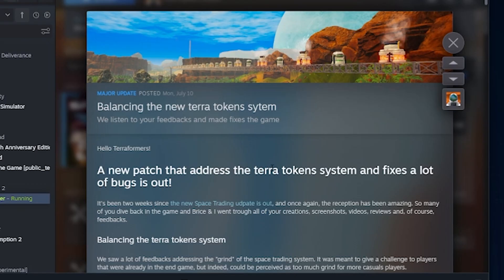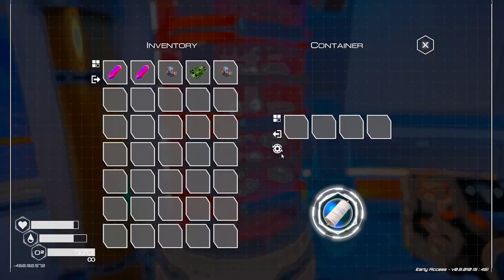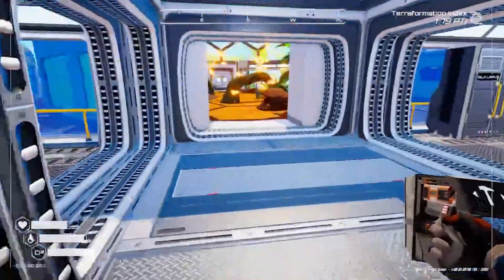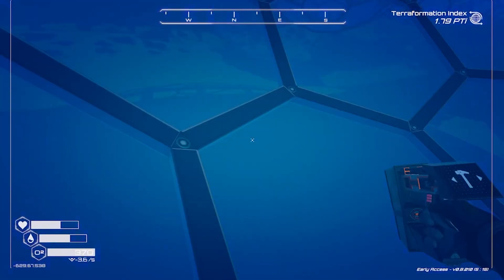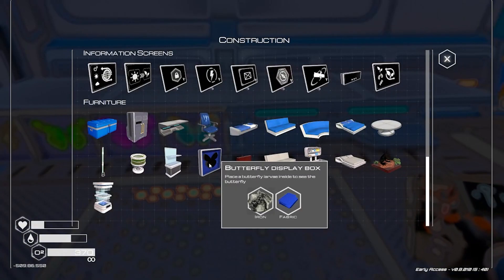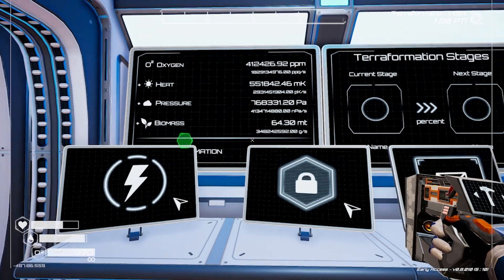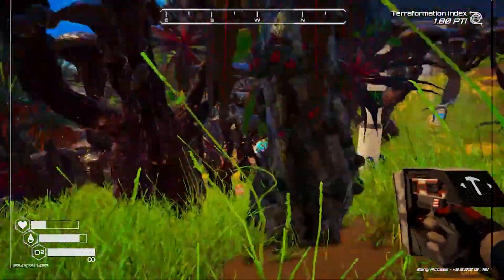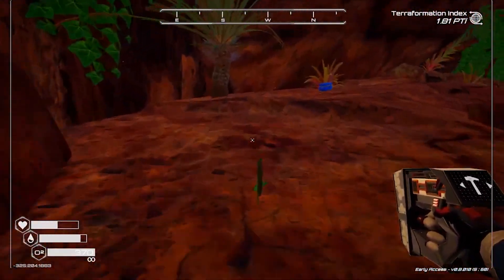Planet Crafter - Everything unlocked, an ocean and new biome!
Showing off all the space trading unlocks. Also I found an Ocean! Super cool and have some plans, but in the process found a new biome with new lore!